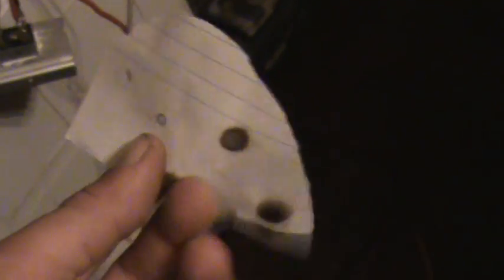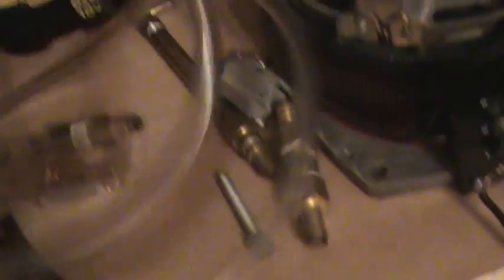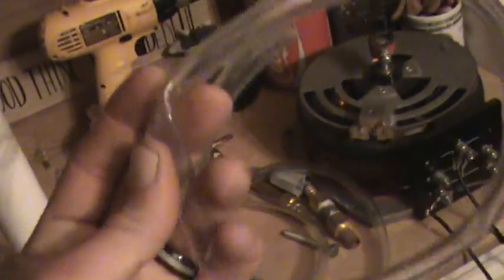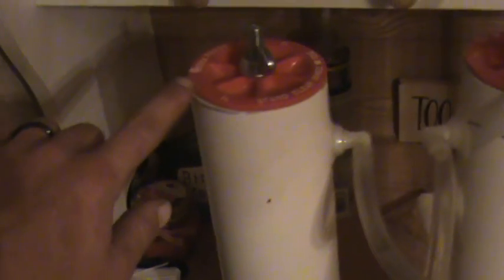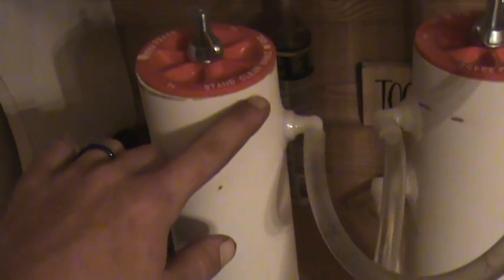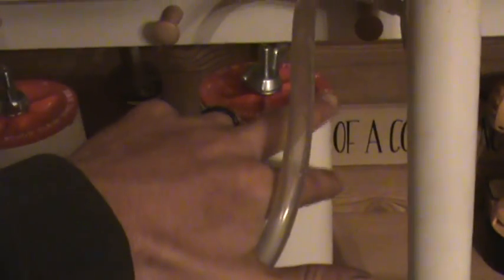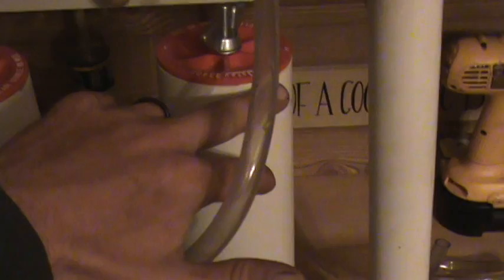10 watt hho torch, and yes it keeps burning it has been going for about 5 hours now ..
We would like to invite anyone that would like to join the low flow competition . We only ask that you be safe and use the least amount of watts as possible. Dont care if its brute force or with some fancy frequency geny. I like to see new stuff and compition is a good way to get the best out of people. There is no trophy or anything but its cool to be able to make that kind of temps with little , very little watts.